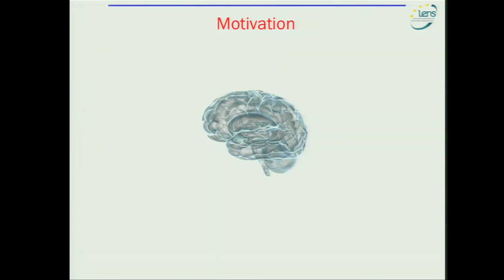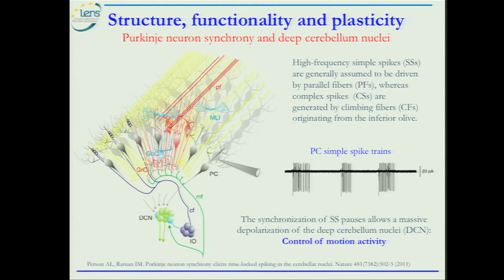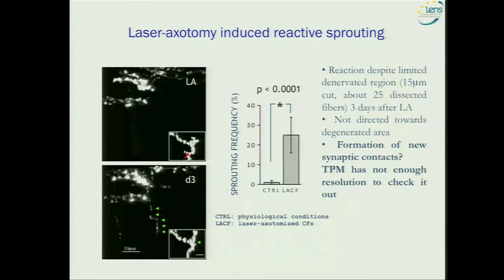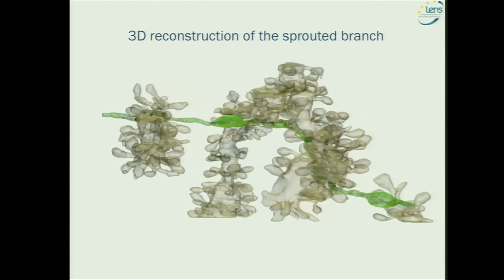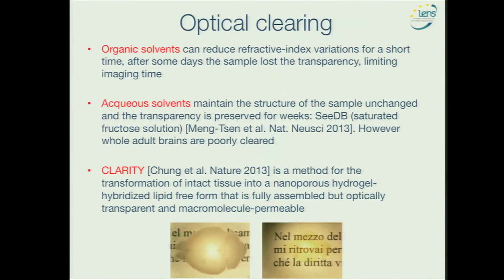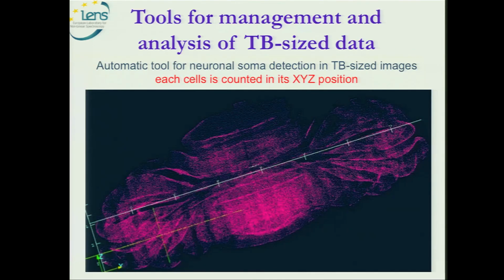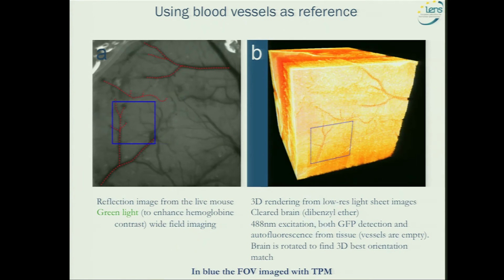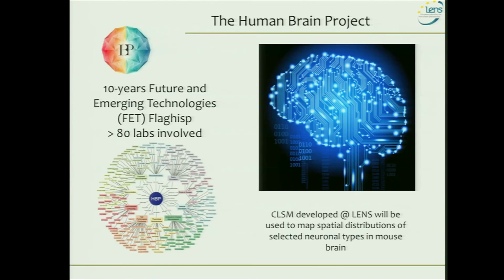Francesco Pavone: Journey into the Brain: from Single Synapse to Whole Brain Anatomy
The study of the brain's plasticity, or its ability to change, helps to reveal how it works. The secrets of brain activity and its control of motion are hidden in the structures, the functionality and the morphology of the physical brain, notes Francesco Pavone of the European Laboratory for Non-Linear Spectroscopy (LENS) in his presentation,"Journey into the Brain: from Single Synapse to Whole Brain Anatomy by Correlative Microscopy."

We know synapses are formed through chemical interactions and electrical connections are made, Pavone says. But in order to understand the process we must examine the brain at several different scales. A cadre of optical methods such as correlative microscopy, optical manipulation, 3D tomography, confocal light sheet microscopy, and multimodal camera imaging are used to examine the brain at highly localized regions but at the multiple scales to reveal these inner workings.

Pavone is director of the international PhD program at LENS. He obtained his Laurea degree in physics at the University of Florence (Italy) in 1989. In 1993, he obtained a PhD in optics at the National Institute for Optics (Italy). In 1997, he spent 1 1/2 years as Maitre de Conférences Associe au College de France doing experimental work at the Ecole Normale Superieure (ENS) of Paris with Prof. Claude Cohen-Tannoudji. In 1998, he became associate professor of physics at the University of Perugia (Italy) and scientific director of the section of Atomic and Molecular Physics at LENS. Since 2004, he has been a professor of physics at the University of Florence.